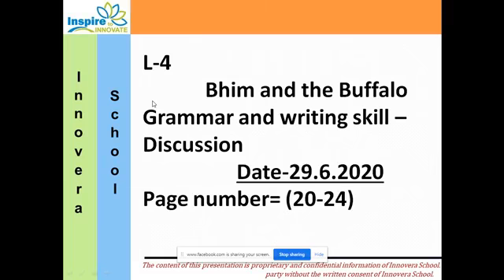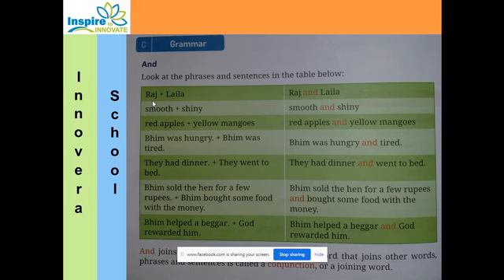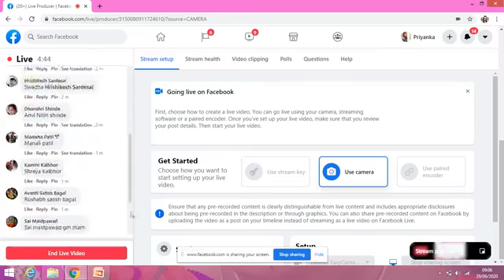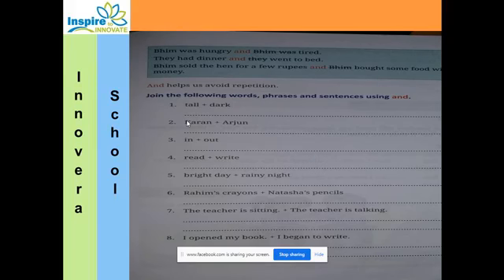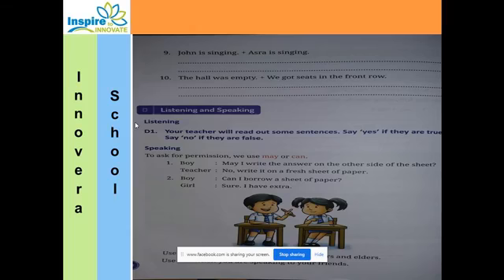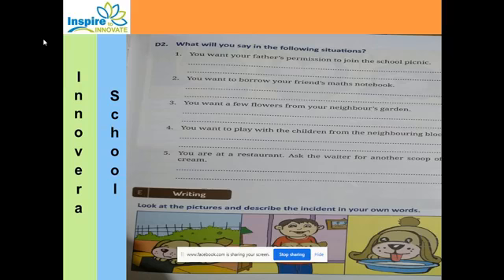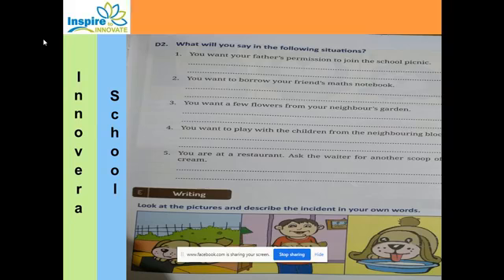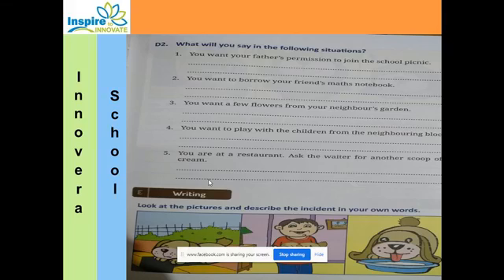C3-Eng-Lit-Vid-29.6.2020-Bhim and the Buffalo